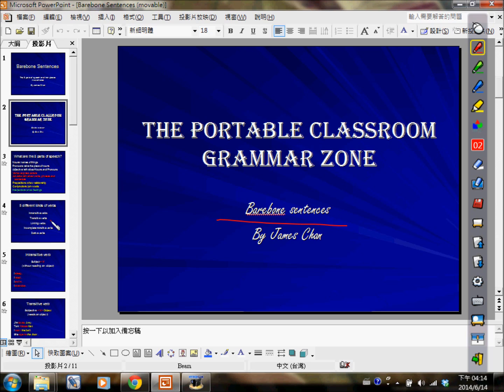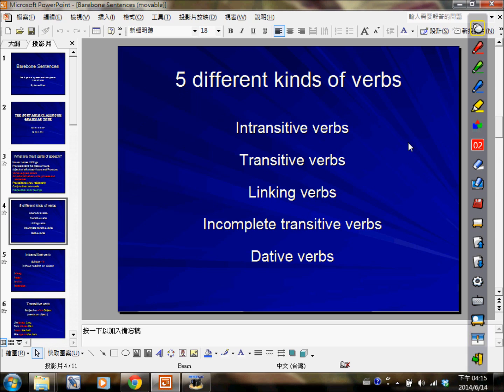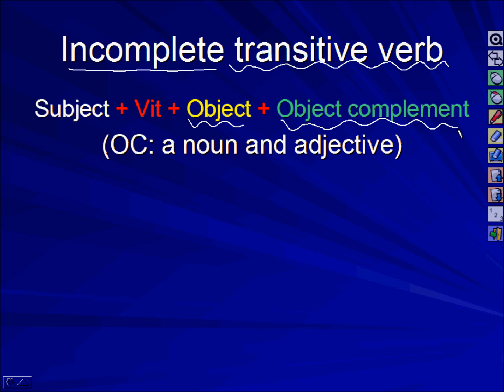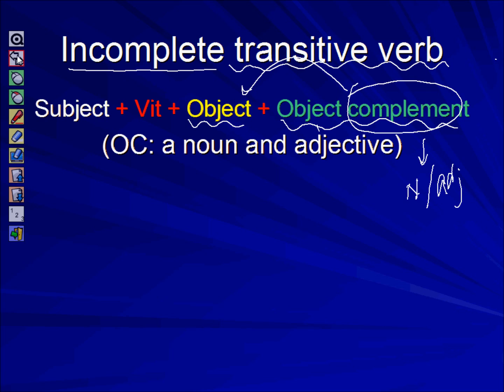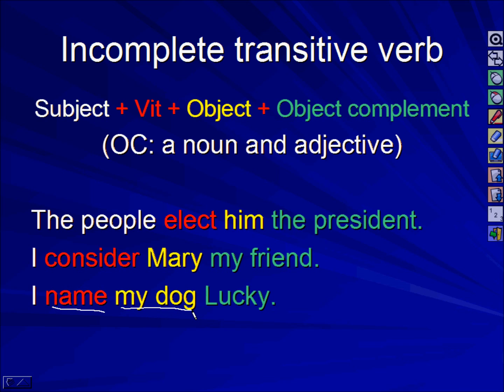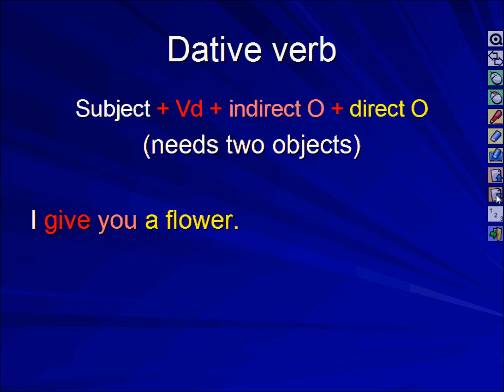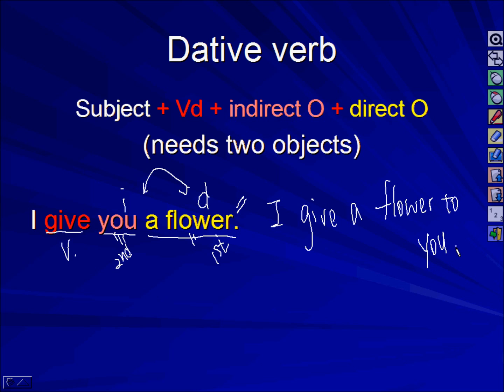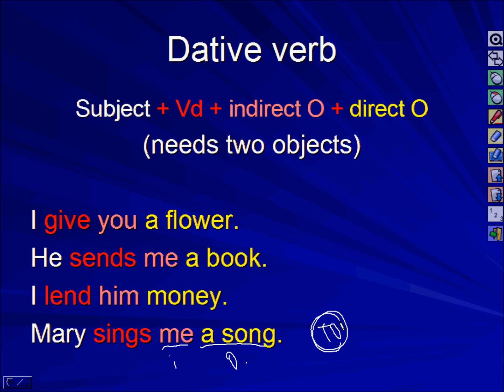The portable classroom - Grammar - transitive and intransitive verbs (2)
An introduction of transitive and intransitive verbs